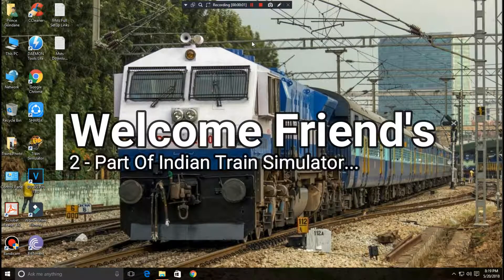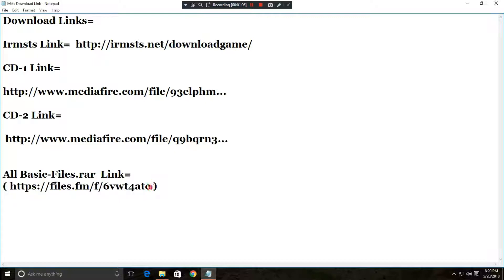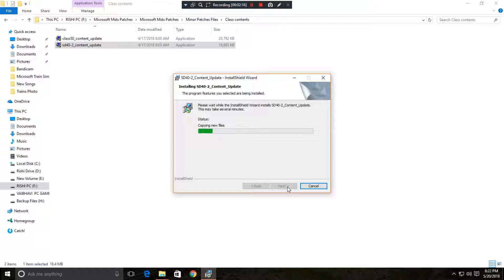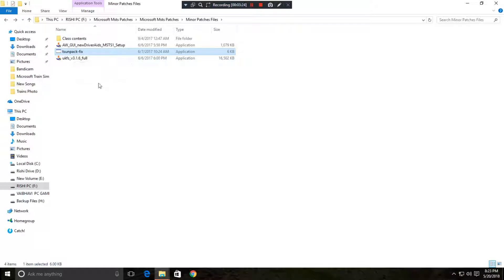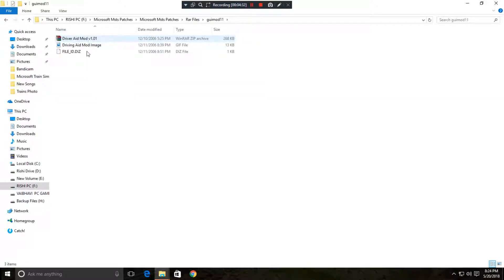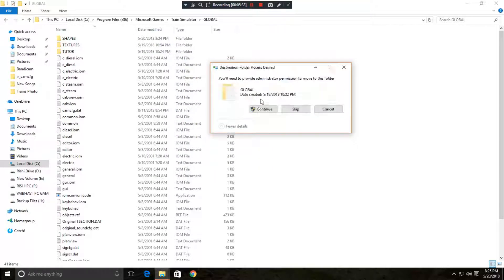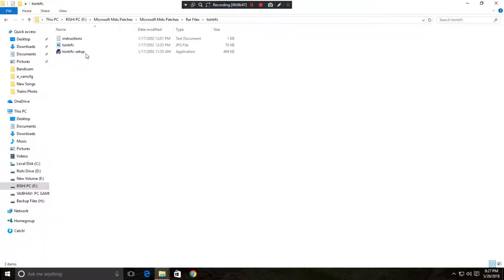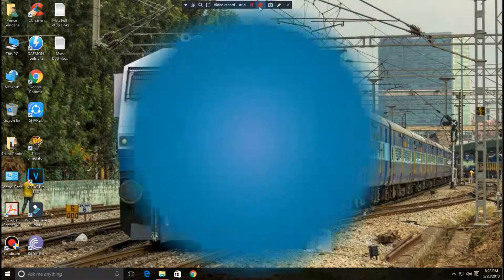How To Install Indian Train Simulator In Windows 10 | 2- Part | HD | Rk-Tech Tutorial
Welcome Guy's.
Once Again, Welcome To RK-Tech Tutorial...

Today, I Will Show You To Install The Minor Patches In Indian Train
Simulator Msts...

Watch The  First Part Of Installation Process...

First of All Download All The Requirements...
(All Download Links Are In Description Below...)

Download Links=

CD-1 Link=

CD-2 Link=

All Basic-Files.rar  Link=

After Downloading Follow This Steps=

1) Install Deamon Tool And Open...
It Takes 2-3 Minutes To Download The File...

2) Mount The 1st (CD) Of Msts As Shown...

3) Open (Msts As Shown...)

4) Wait For Said The Second CD...

5) Load The Second CD As Shown...

6) Wait For Installing The Msts.

7) After Installing Msts, Install The Require Patches As Shown...

Install The Reqiures Patches As Shown...
Important One Is Ir-Basic File Which Necessary To Install It...

Afterwards Install Other Minor Patches...

 Then Install The Routes And Rolling Stock...

Install The Rolling Stock...

All The Routes Are Available In The (Trainsim.com)

Register For Trainsim And Download All The Routes,Rolling Stock,Etc...

Bye!!